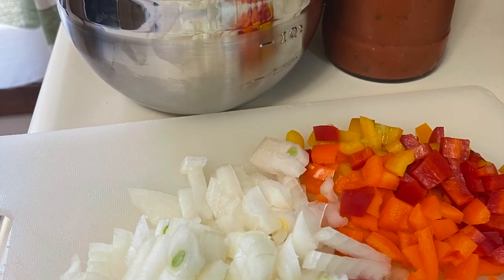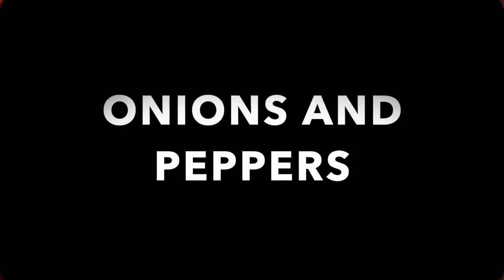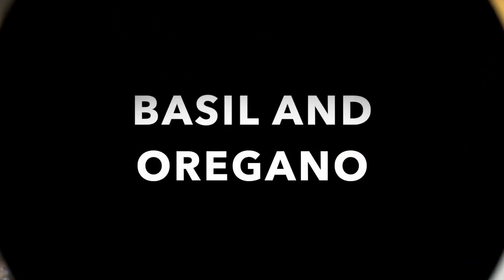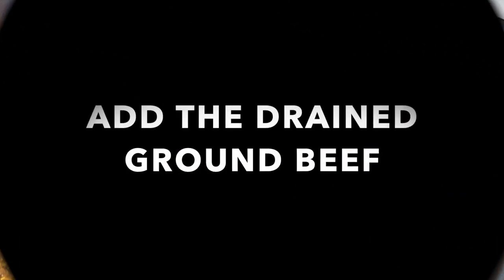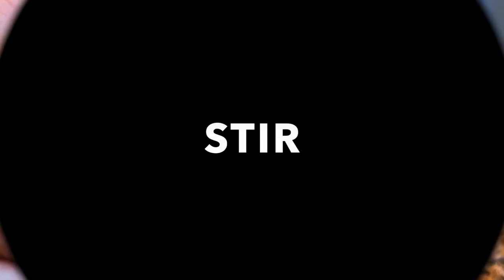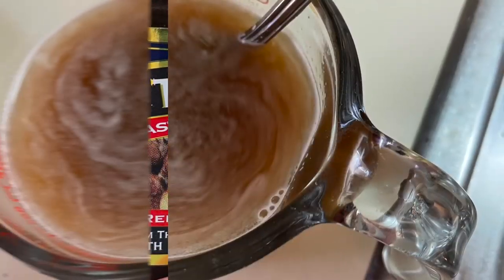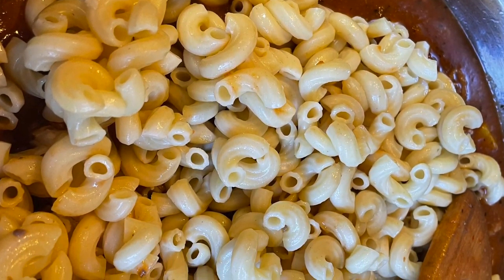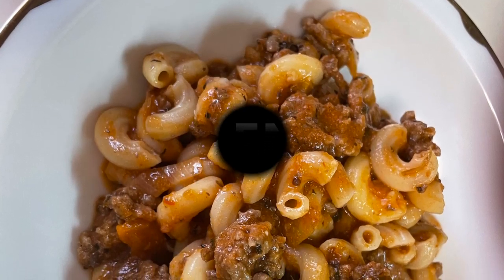AMERICAN CHOP SUEY aka GOULASH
Let's Make this Tasty Throwback.